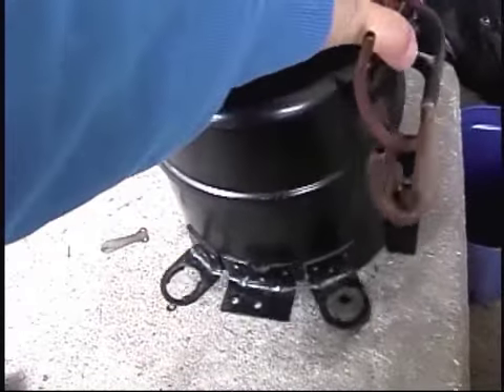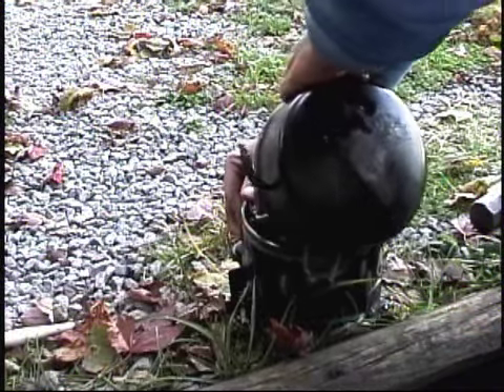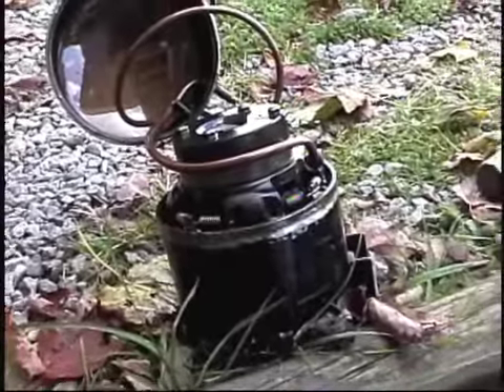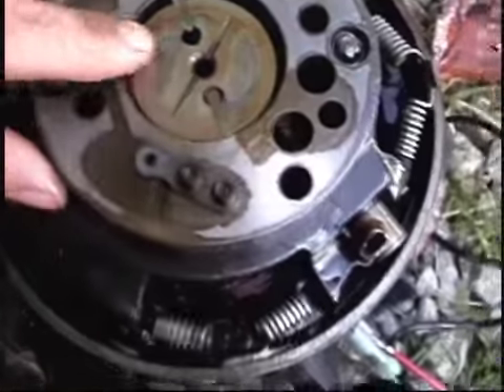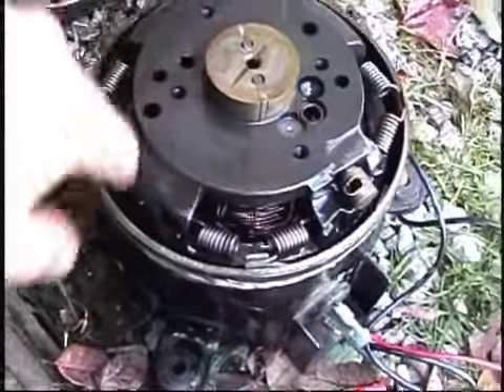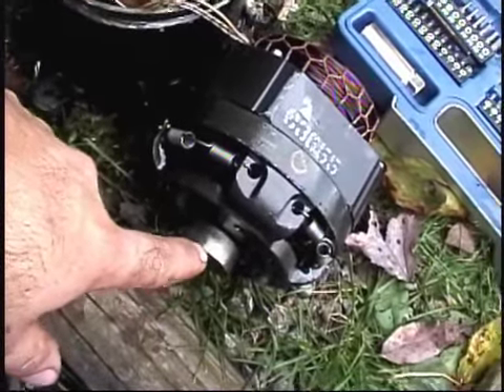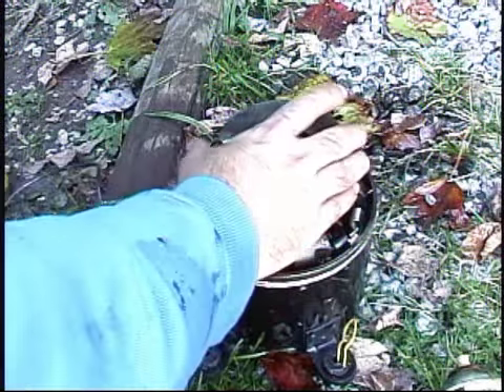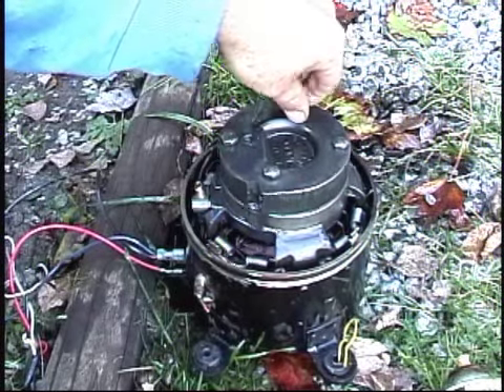Whirlpool Compressor LOST ITS HEAD ?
Stripping down the whirlpool rotary vane compressor.